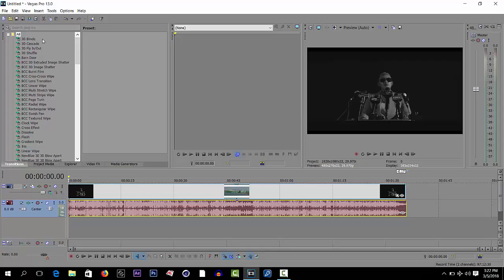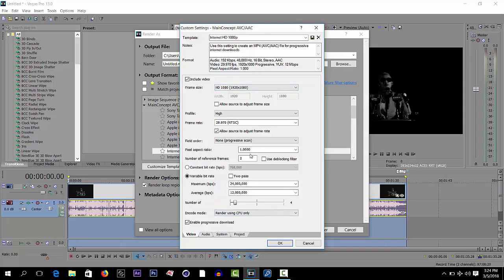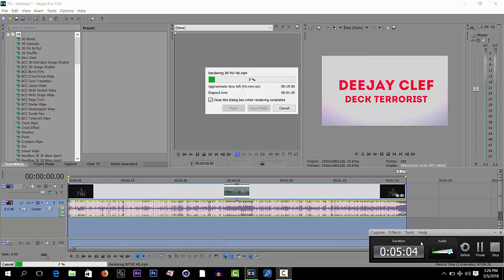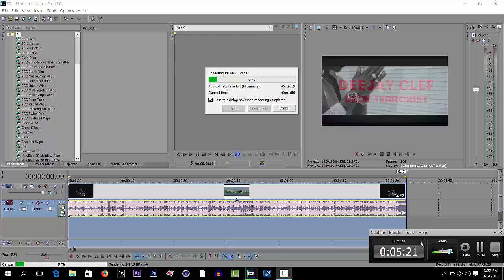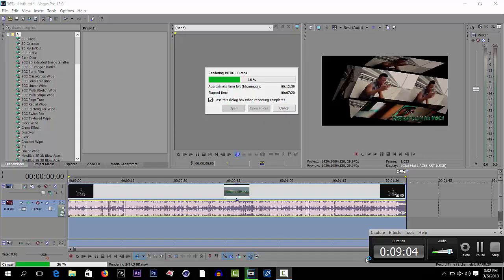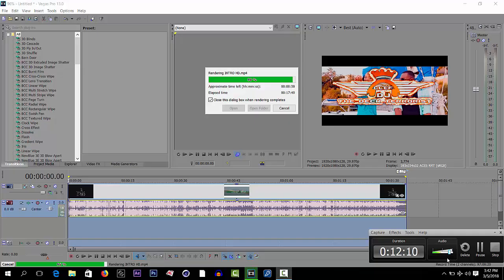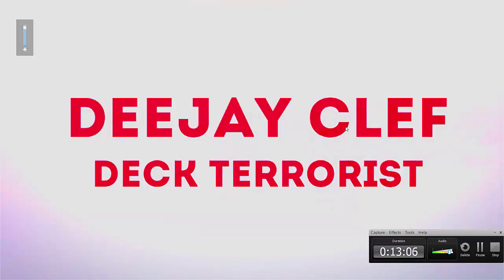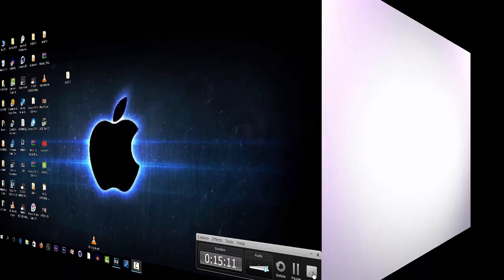VEGAS TUTORIAL- HOW TO RENDER HD VIDEO ON SONY VEGAS 13 BY DEEJAY CLEF